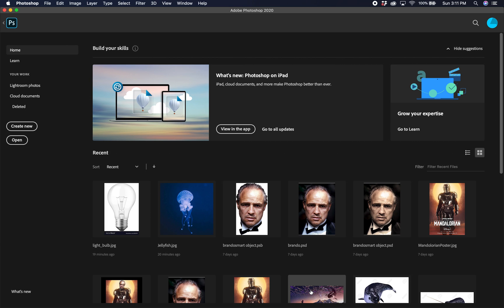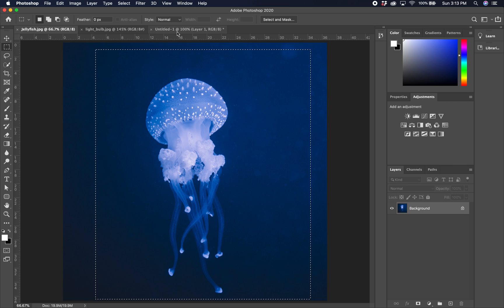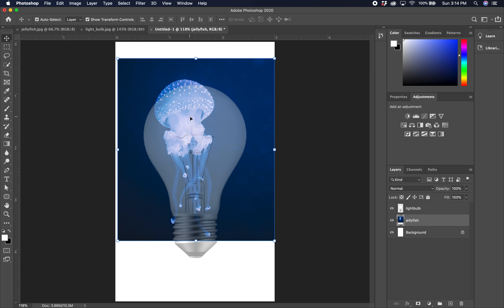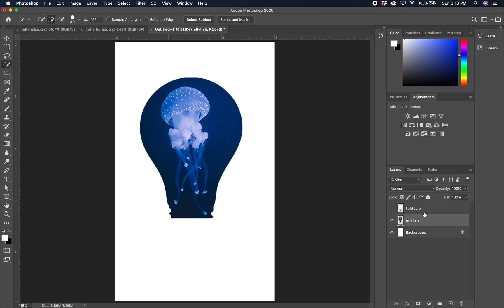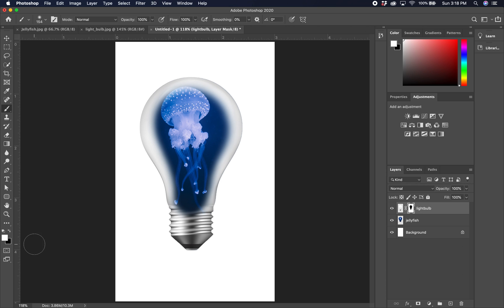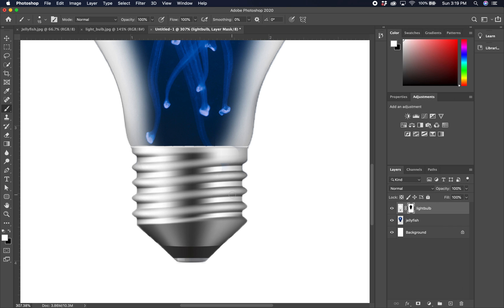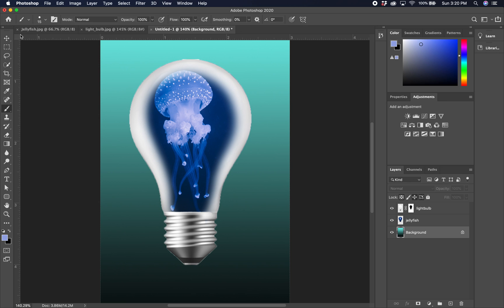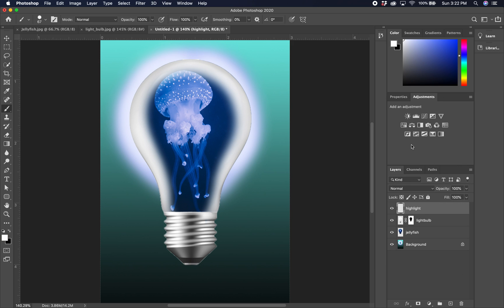Jellyfish lightbulb Tutorial: Photoshop Masks Practice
Digital Art 1
Photoshop practice with masks.